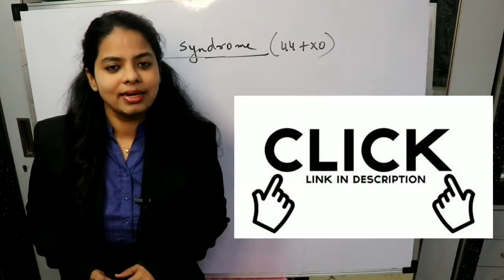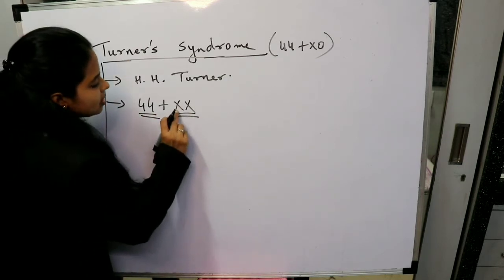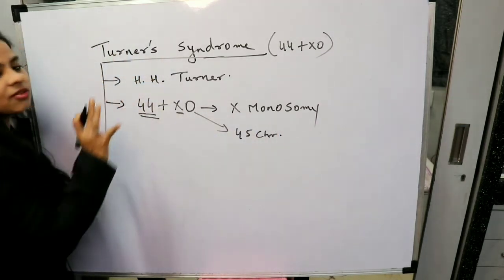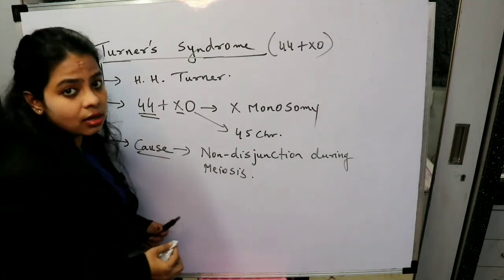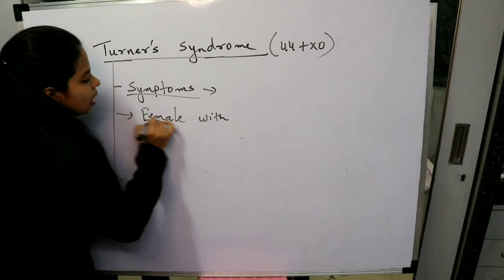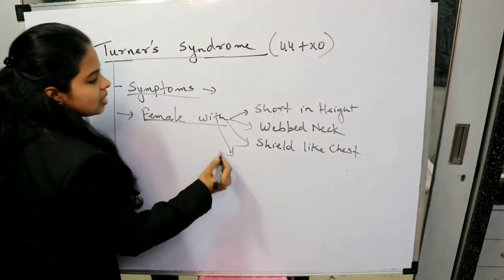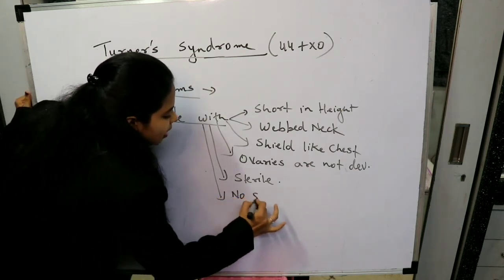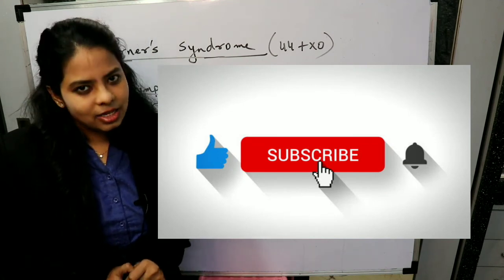Turner's syndrome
This video consist of details about